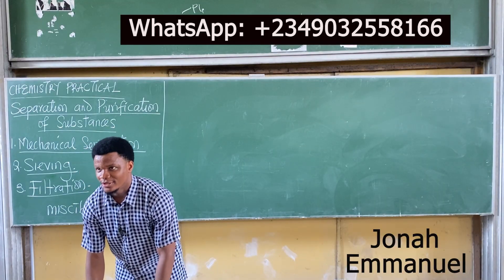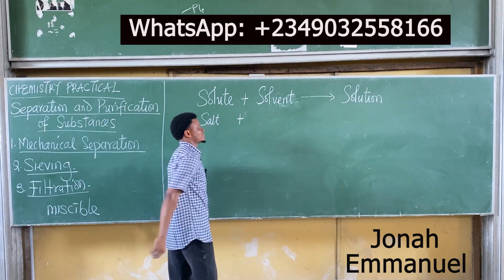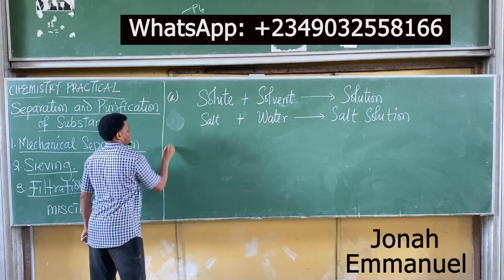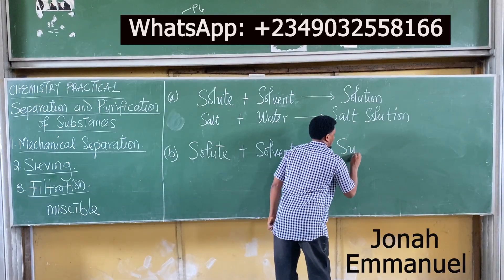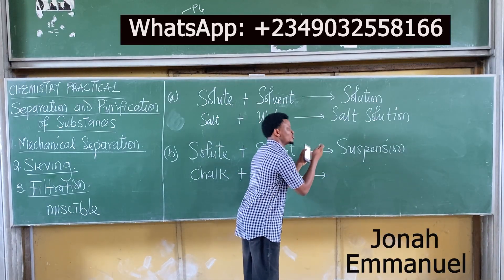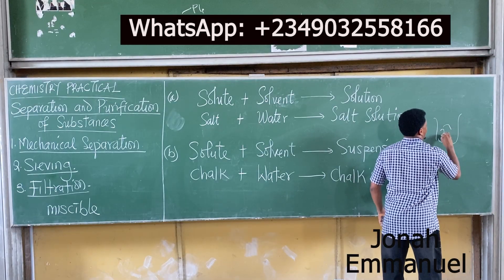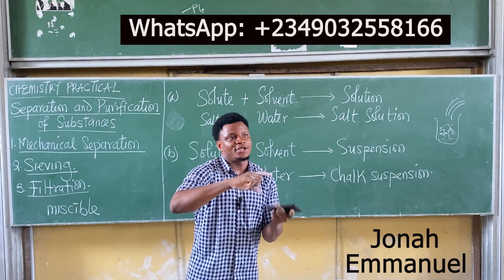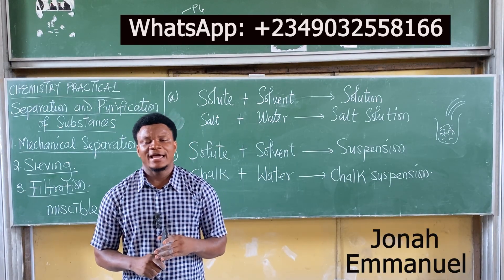Separation and Purification of Substances 2: Chemistry Separation Techniques and Application O'Level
In this chemistry tutorial video, you will learn about Separation and Purification of Substances in chemistry. Watch this video to understand Separation and Purification of Substances in chemistry and how to apply the different concepts to real life situation.
Learn about the different separation techniques in chemistry, including filtration, crystallization, distillation, and chromatography. Understand the principles behind each technique and how they are used in various applications. Discover the importance of separation techniques in chemistry and how they are used to purify and isolate substances. Whether you're a student or a professional, this video will provide you with a comprehensive overview of separation techniques in chemistry.